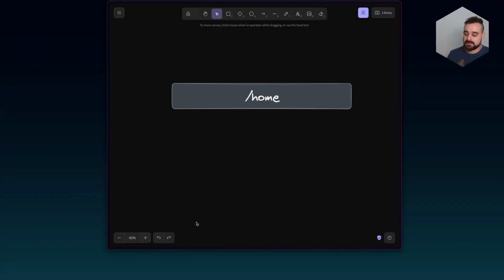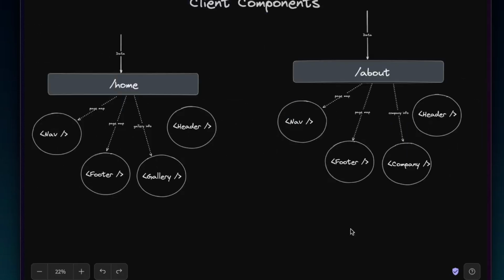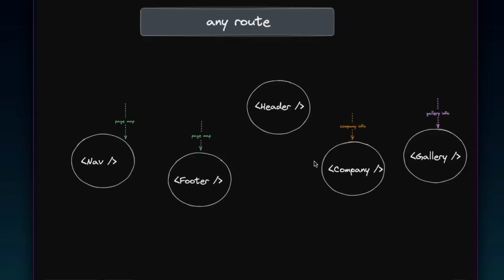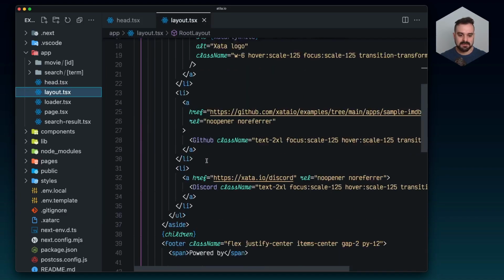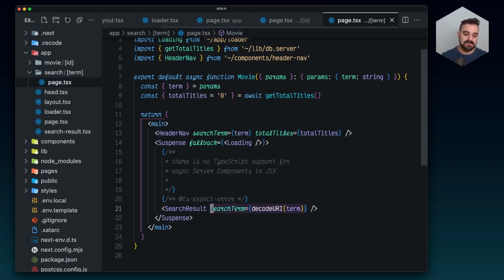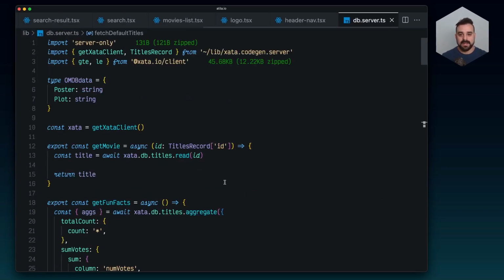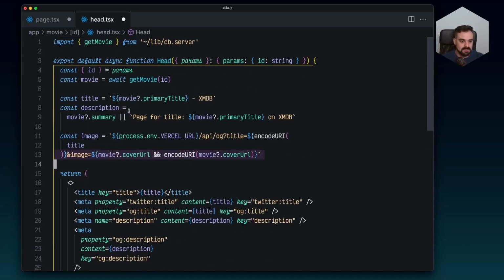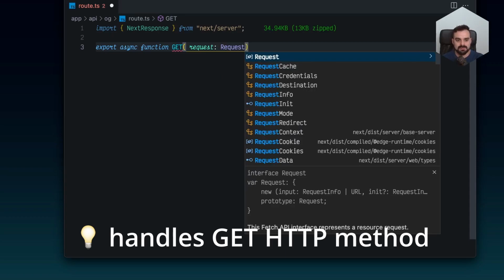React Server Components Crash Course with Next.js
💡 Got interested in working with Server Components but wanna see it working on the wild? Or wondering how React Server Components play their role together with the new Next.js App Router? Let's go for a ride while I refactor this app I built on Next.js 13 to the new APIs available now.

00:00 - Introduction
00:11 - Mental Model Change
00:33 - IMDB Clone Overview
00:46 - Xata Database
00:58 - Server Components
01:42 - Leaner bundles
02:11 - Shifting the data-fetching mental model
03:07 - Component-based data-fetching
04:24 - Data Collocation
06:06 - XMDB App Dive
07:15 - Suspense Boundaries
08:13 - Separate Pages
09:25 - Client Components
10:52 - Refactoring Metadata
11:30 - Movie Route Metadata
12:49 - Route Handler